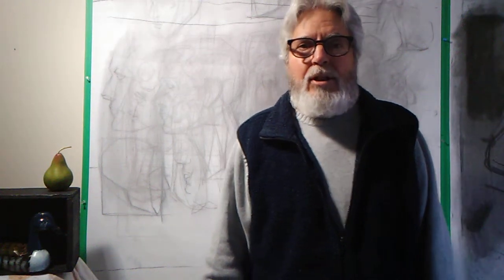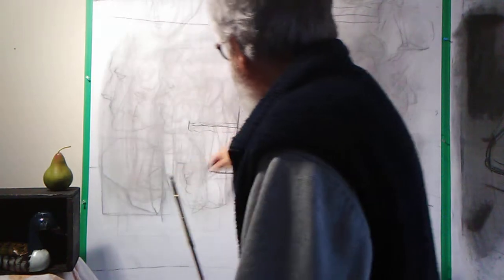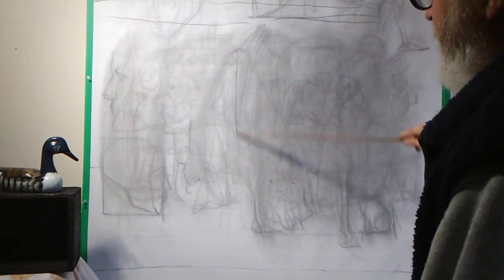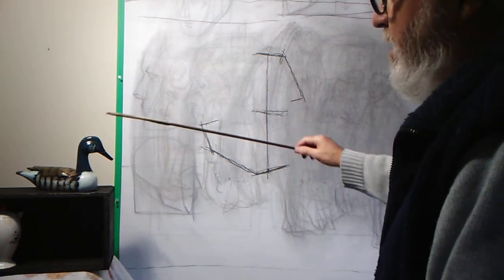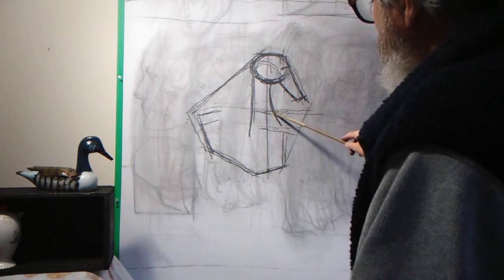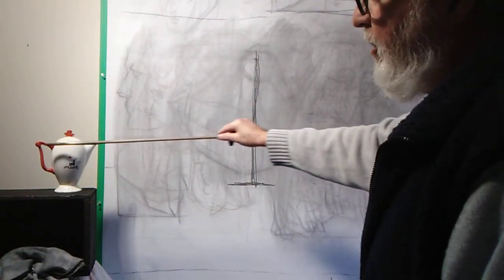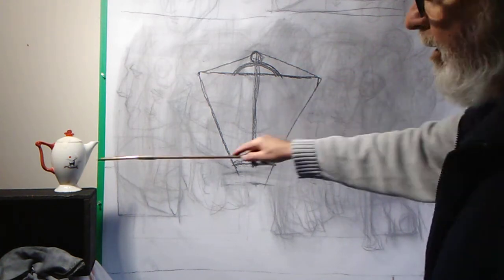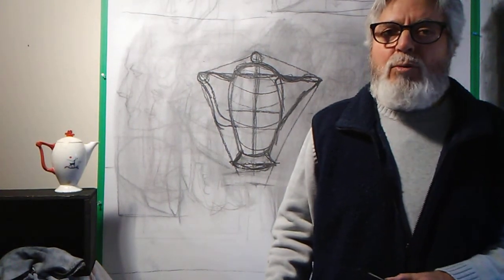018 Gesture Starting with the Envelope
I begin by selecting a single object that is not too complex.  Then, after placing in a center line and deciding on the size I would like my drawing to be, with a measuring stick I look for the widest point of the object and place in those points.  Then I find the angles from the top and bottom to the widest points.  When this is done I have my envelope and am ready to place in the gesture.